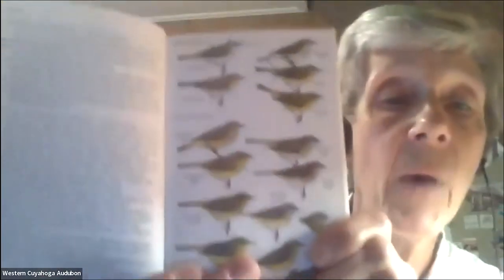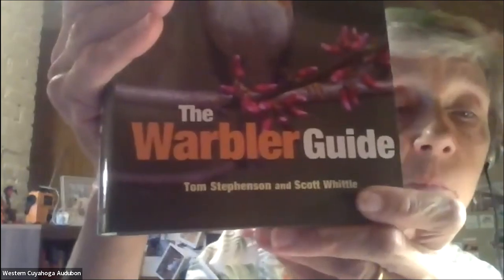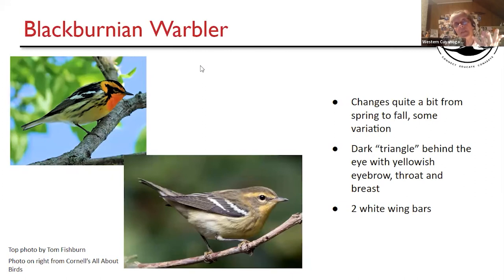WCAS Fall Warbler Class September 2022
Confusing Fall Warblers… no, not really, that is until you see a bird that truly is confusing! It can be a bit tough to sort out some species and, of course, the young birds of the year can be more challenging. In this Zoom class and field to practice, you will gain more confidence in identification. We will review most warbler species that move through northern Ohio, sorting out species that don’t change very much from spring to fall, and those that change quite a bit. Questions will be answered AND there will be a fun quiz at the end of the class!

Instructors: Nancy Howell
Field Leaders: Nancy Howell and Mary Anne Romito

Western Cuyahoga Audubon is a chapter of the National Audubon Society based in Cuyahoga County in Northern Ohio, USA. WCAS seeks to connect and educate the public and conserve natural habitats for the sustainability of all bird species.